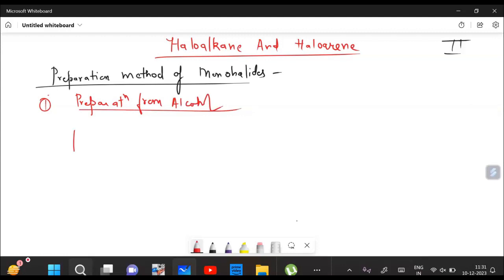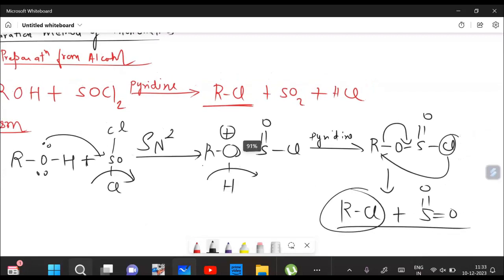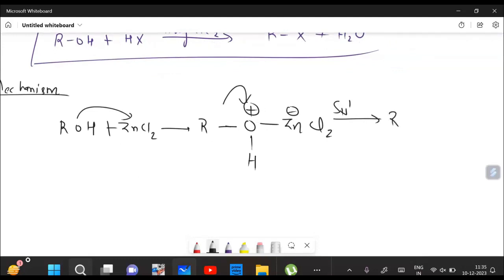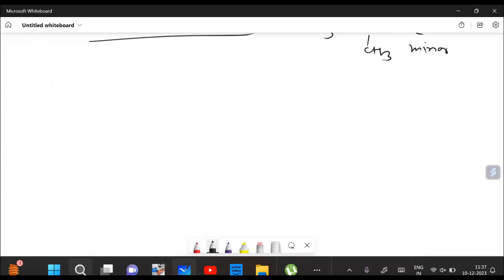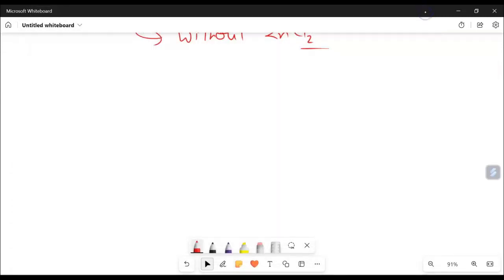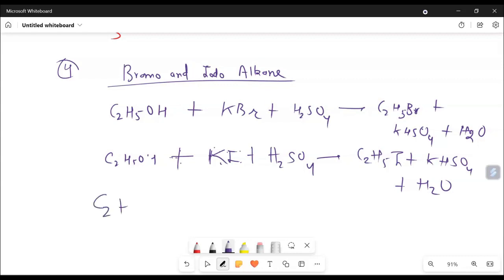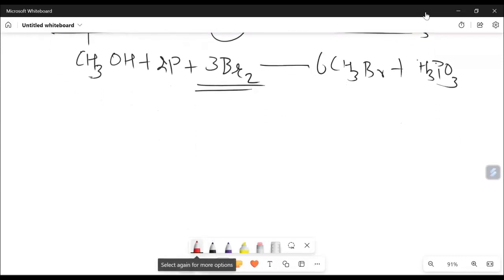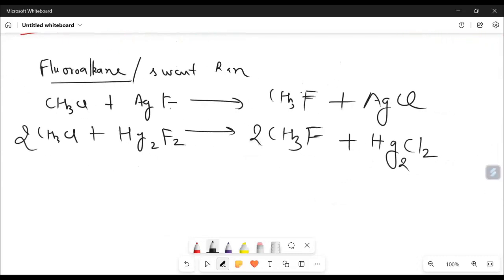HALOALKANE AND HALOARENE |PREP OF MONOHALIDES|CBSE |NEET|JEE |CLASS 12TH |ORGANIC CHEMISTRY#EDU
Haloalkanes are commonly referred to as alkyl halides whereas haloarenes are commonly referred to as aryl halides. These compounds can contain multiple halogen atoms, as illustrated below.

Generally, In haloalkanes, the halogen atoms are attached to sp3 hybridized carbon atoms whereas in haloarenes, the point of attachment is sp2 hybridized carbon atom. The difference in the hybridization state of the carbon atom in C-X bond is responsible for the different characteristics which the two families have. The presence of halogens makes haloalkanes and haloarenes more chemically reactive than the parent alkanes and aromatic compounds. These compounds have many medicinal uses as well.

Related Topics on Haloalkanes and Haloarenes
Nomenclature Of Haloalkanes and Haloarenes
Nature of C-X bond
Haloarenes: Nature of C-X bond
Physical and Chemical properties of Haloalkanes
SN1 and SN2 Substitution Reactions of Haloalkanes
Optical Rotation
Polyhalogen Compounds
Classification of Haloalkanes and Haloarenes
Alkyl halides and aryl halides can be classified based on the following parameters:

Number of halogen atoms in the molecule
sp3 hybridized carbon-halogen bond.
sp2 hybridized carbon-halogen bond.
The classification of haloalkanes and haloarenes is described in the tabular column provided below.

Classification based on the number of halogen atoms. Monohaloalkanes and Monohaloarenes Contain 1 halogen atom
Dihaloalkanes and Dihaloarenes 2 halogen atoms are attached
Trihaloalkanes and Trihaloarenes Contain 3 halogen atoms
Haloalkanes and haloarenes in which the halogen is attached to an sp3 hybridized carbon. Alkyl Halide Halogen is attached to an alkyl chain.
Allylic Halide The halogen atom is attached to an sp3 hybridized carbon which is adjacent to C=C (double bond or sp2 hybridized carbon)
Benzylic Halide The halogen is attached to an sp3 hybridized carbon which is attached to a benzene ring.
Compounds in which the halogen is attached to a sp2 hybridized carbon Vinyl Halide The halogen atom is attached to C=C (sp2 hybridized carbon).
Aryl Halide The halogen is attached to a sp2 hybridized carbon which belongs to an aromatic ring.
Thus, the different ways in which haloalkanes and halo